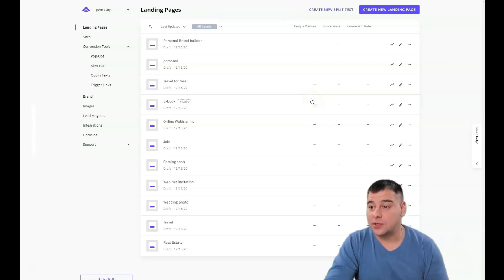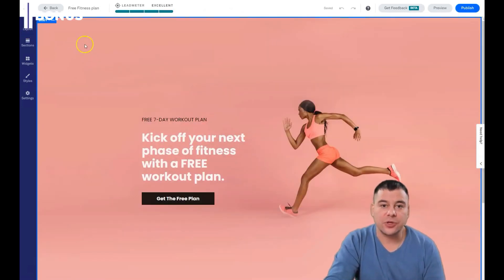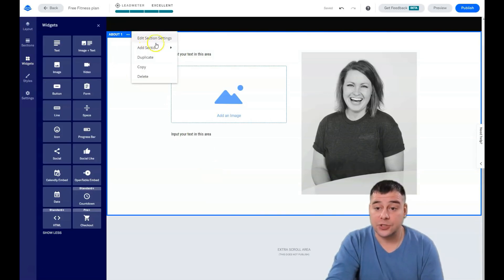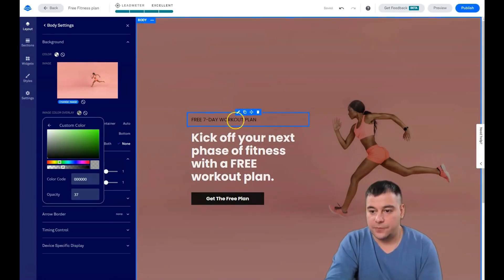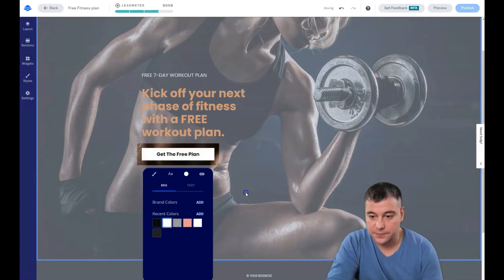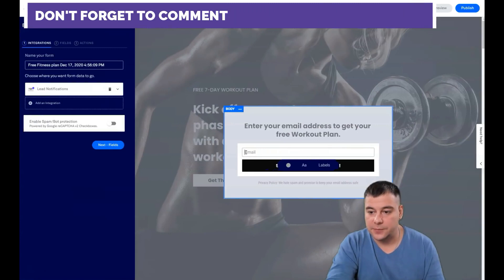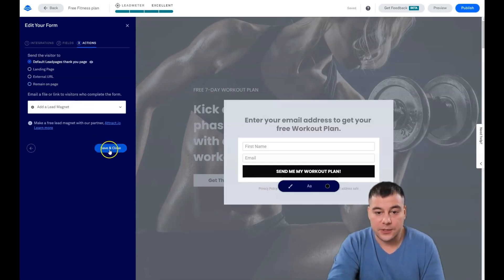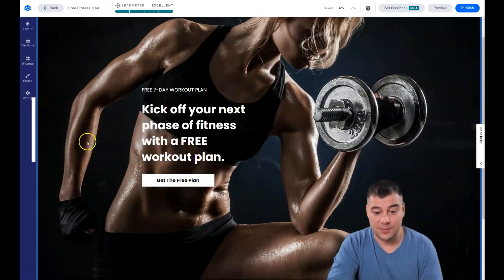How to Make a Website For Free with Best Website Builder 2021 ✅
Welcome! Today we gonna create a website for free , we’ll go over a landing template so you’ll learn how to use LeadPages  template to make a website for free. You’ll discover how to create a website with LeadPages  and how to build a website for free step by step..

Want to use the LeadPages landing page builder you just created to get your first subscribers FAST ? Join to our channel now!